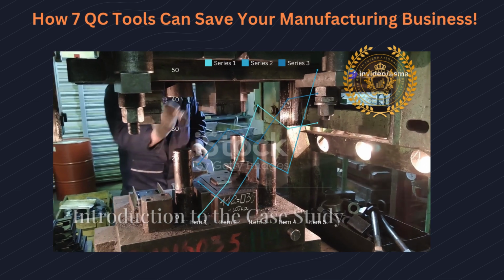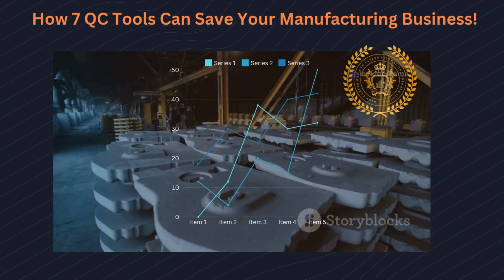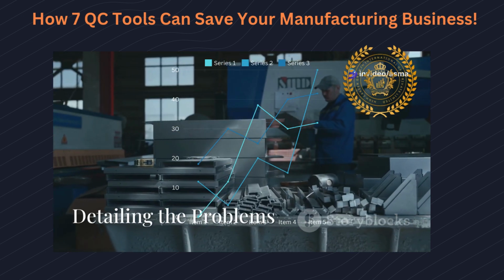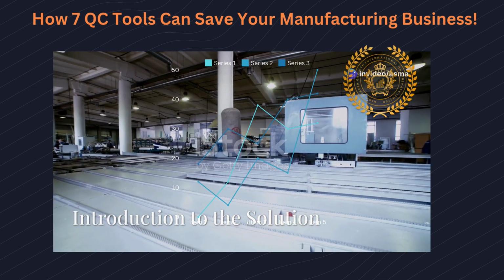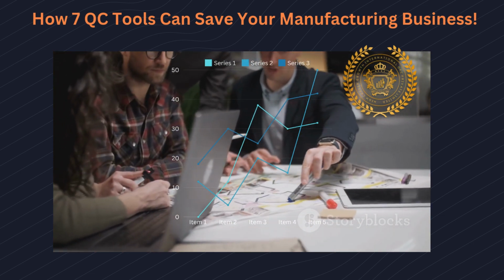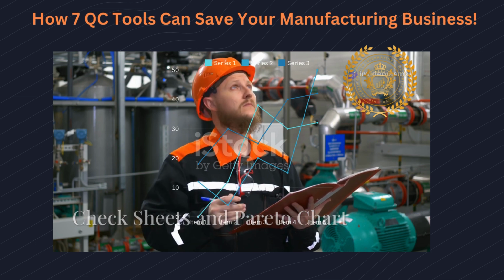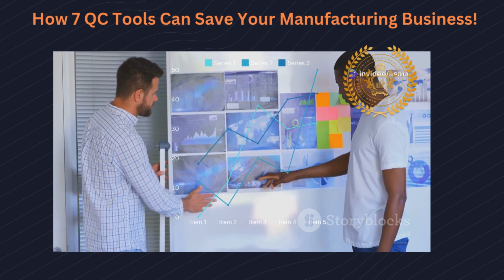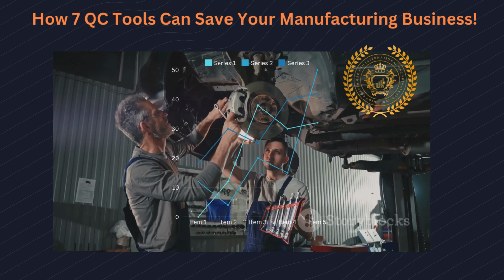TOP QC Tool EXPERT Shares Tips to Boost Manufacturing Efficiency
Welcome to HCG International Six Sigma Institute, your go-to hub for mastering Quality Control, Lean Manufacturing, and Process Improvement! 🚀
If you're a manufacturing professional, quality manager, job seeker, or MBA fresher looking to:
✅ Reduce defects & improve production efficiency
✅ Master the 7 QC Tools, Lean, and Six Sigma
✅ Cut costs & eliminate waste in your processes
✅ Learn real-world case studies & industry best practices

🔍 What You’ll Learn Here:
🔹 7 QC Tools for Manufacturing Excellence
🔹 Lean & Six Sigma Techniques for Process Improvement
🔹 Data-Driven Decision Making with Quality Tools
🔹 Root Cause Analysis & Defect Prevention
🔹 Real Success Stories & Case Studies from Top Industries

🔥 Weekly videos with practical, easy-to-apply techniques
🔥 Insights from industry experts
🔥 Free quality improvement resources & templates

💬 Have a topic in mind? Drop a comment & we’ll cover it in an upcoming video!
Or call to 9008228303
Offer : Take a free training for this with this like